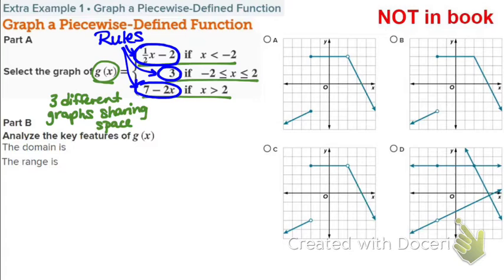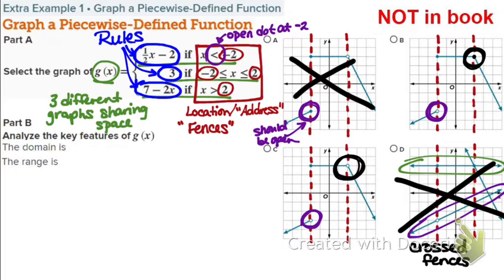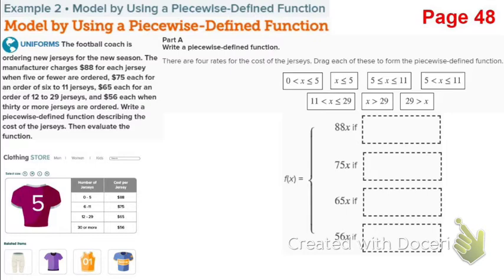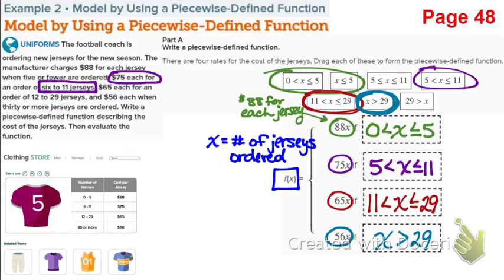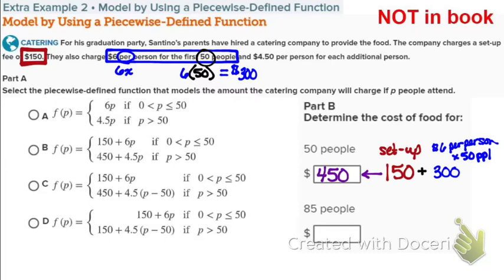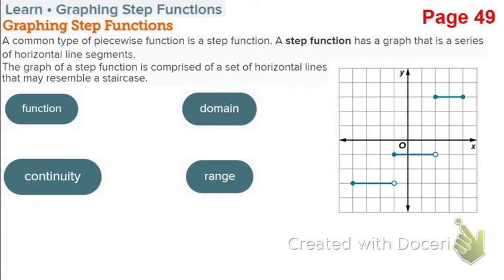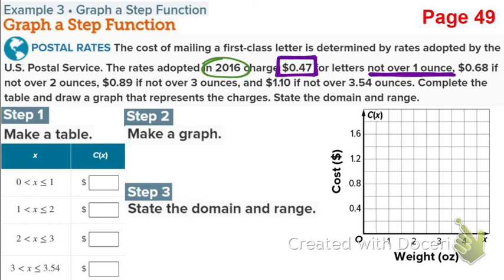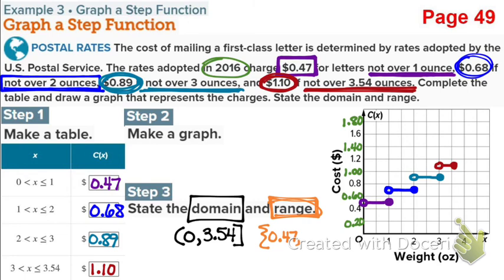Algebra 2 Thursday 8-18 Special Functions - Step Functions